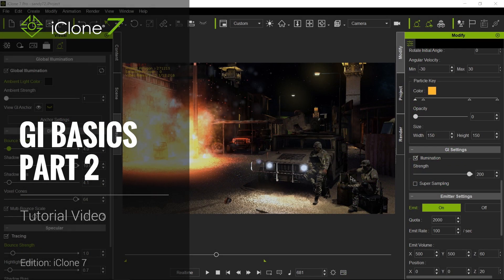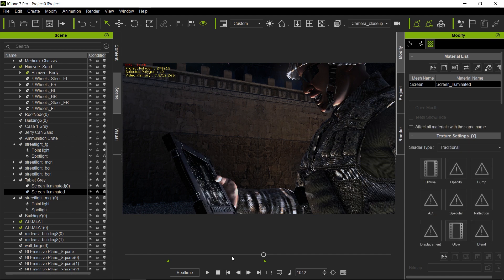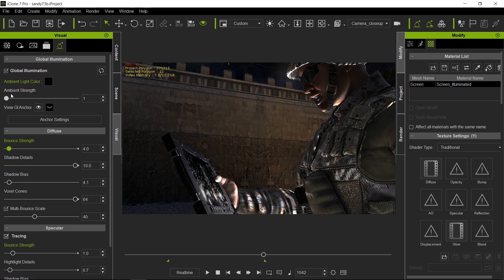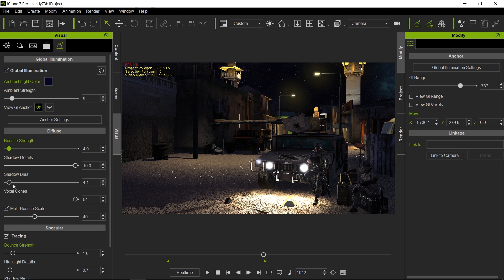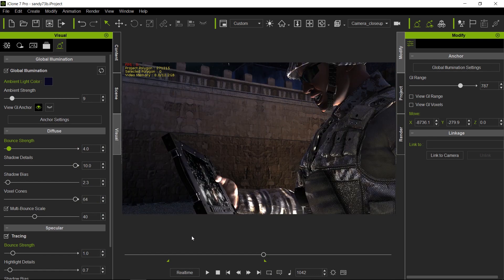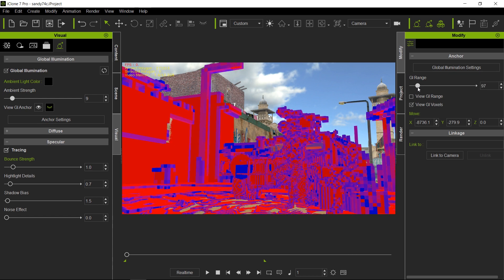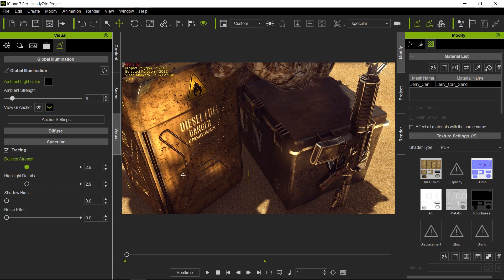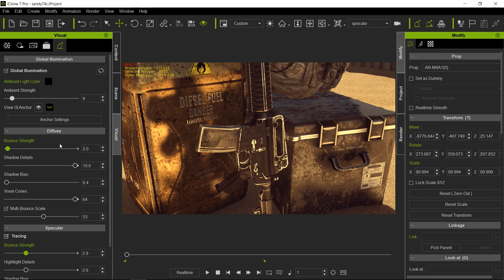iClone 7 Tutorial - GI Basics Part 2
01:50 Video Illumination with GI
03:38 Viewport Switches vs. Video Memory
04:54 Ambient Light in GI
07:29 Diffuse Settings in GI
13:44 Specular Settings with GI

In this tutorial we will explore all the parameters in the GI user interface and how to best use them.